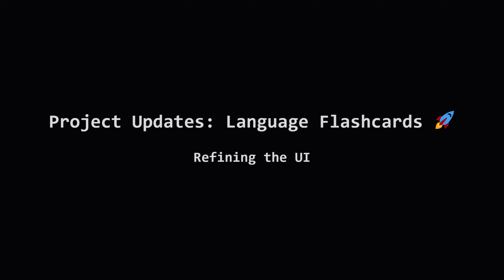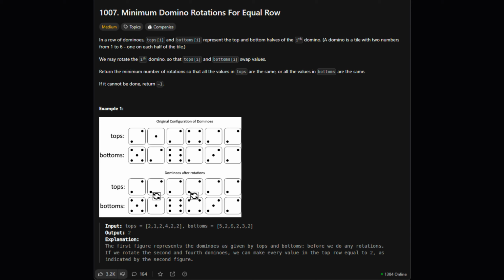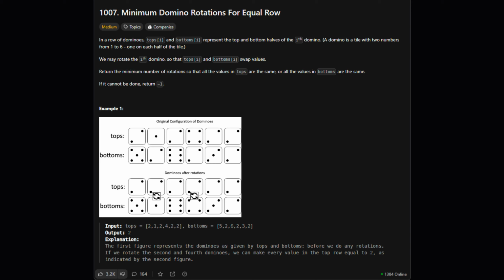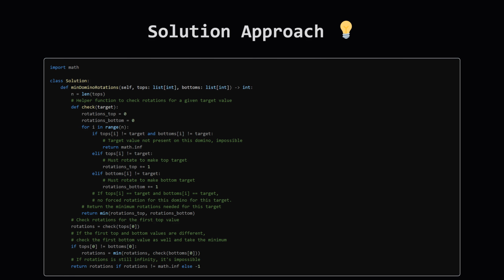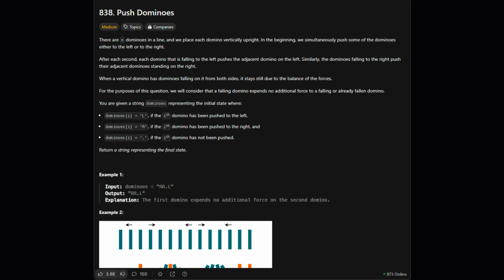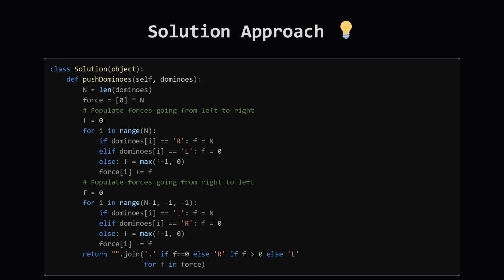Cracking the Domino Effect: Double LeetCode Challenge | Coding Everyday (Day 36)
🚀 Day 36 of my coding-every-day challenge is here! I'm on a mission to hit 1,000 subscribers, and today was a mix of project refinement and LeetCode domino puzzles.

First, I pushed some general fixes to the Language Flashcards project to keep things running smoothly. Then, I made a small UI tweak, removing the version number display on flashcard packs for a cleaner look.

After the project work, I dove into LeetCode! First up was problem 1007, "Minimum Domino Rotations For Equal Row", where the goal is to figure out the fewest flips needed to make a row of dominoes uniform. Next, I tackled problem 838, "Push Dominoes", a fun simulation challenge to determine the final state of dominoes after being pushed left or right. It was all about calculating forces!